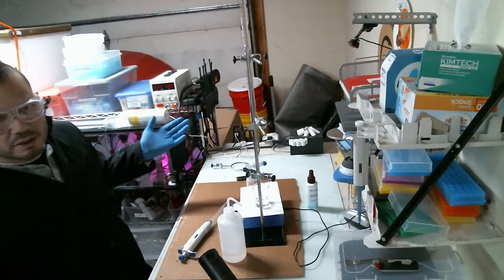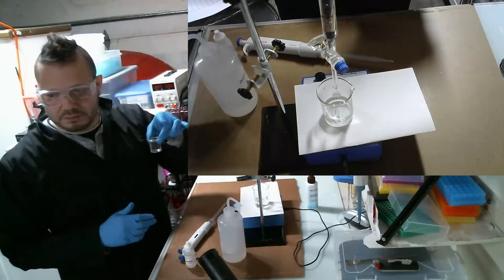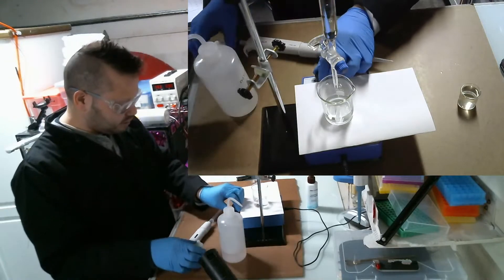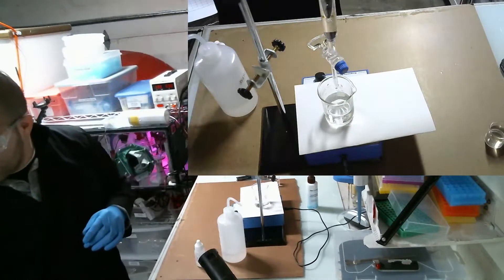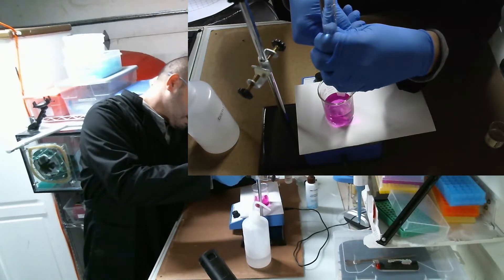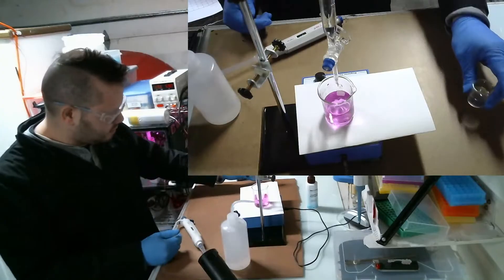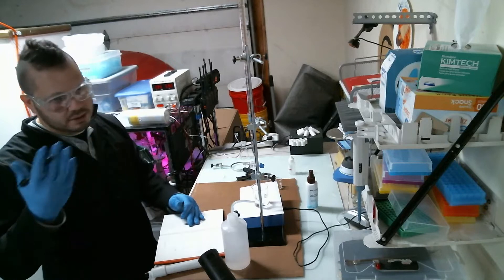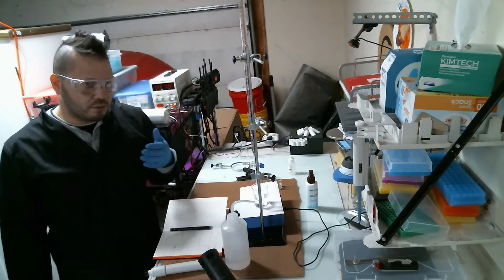Confirming Sodium Hypochlorite (Bleach) Concentration with Titration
I have a jug of sodium hypochlorite (bleach) that has been sitting around for 2 years. Not sure if it is still at proper concentration, so I am performing a concentration est using titration.